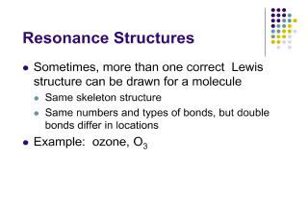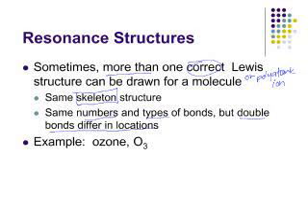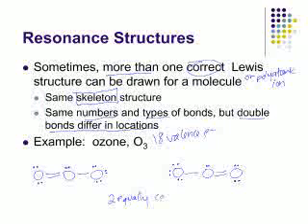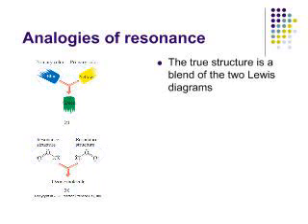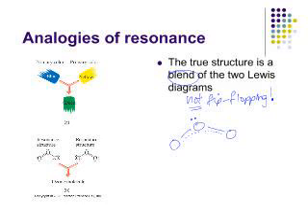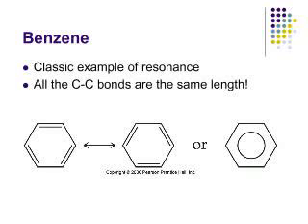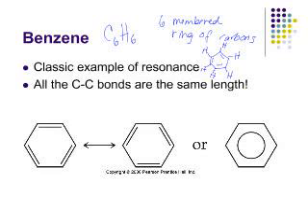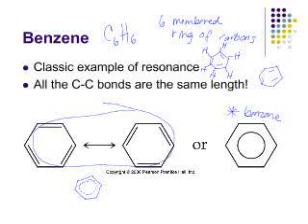AP resonance part 1 of 2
Learn about resonance structures--in terms of Lewis structures